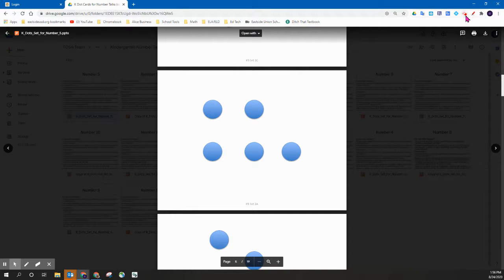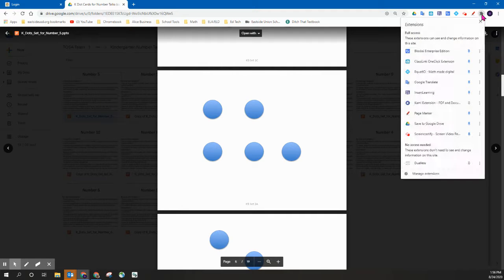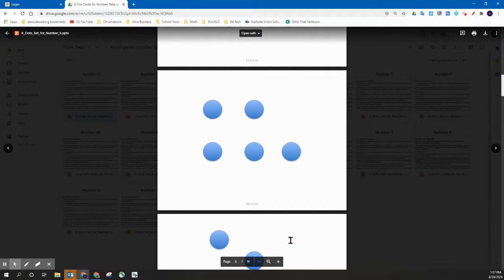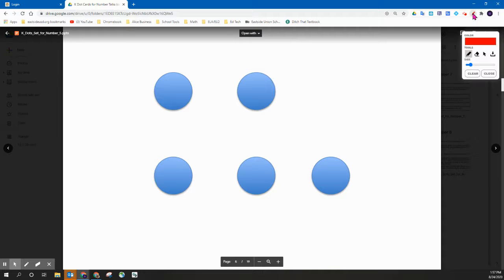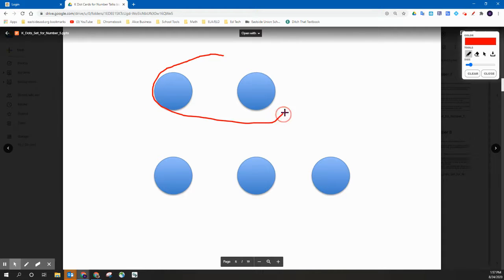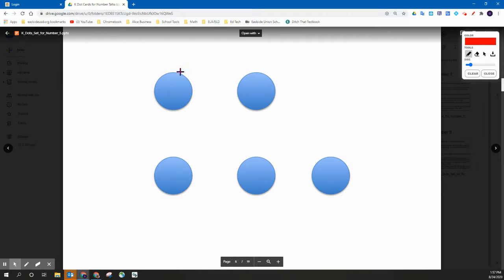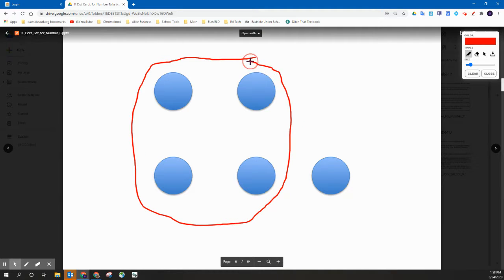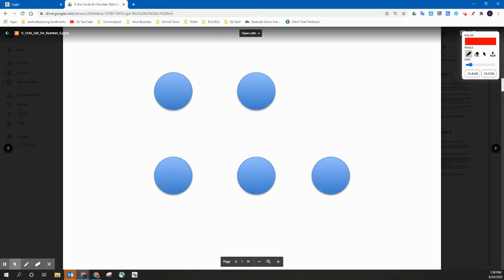Page Marker Extension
This video describes how to use the pagemarker extension to make digital annotations.